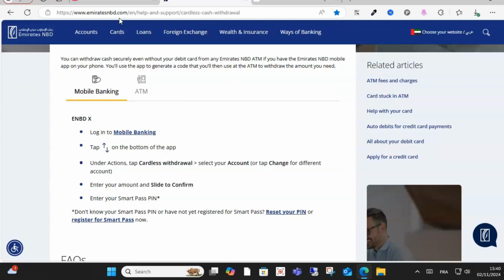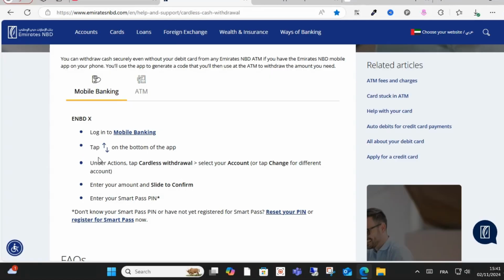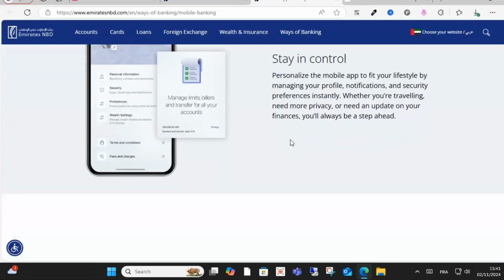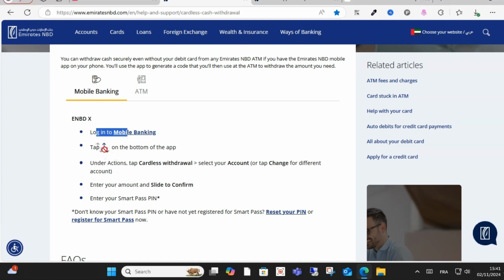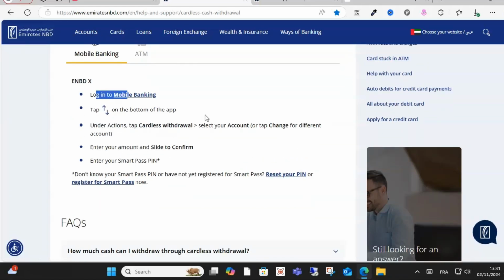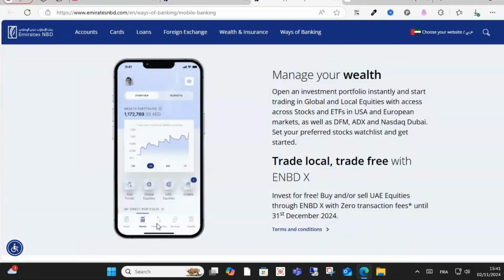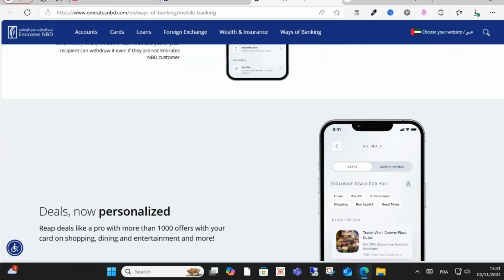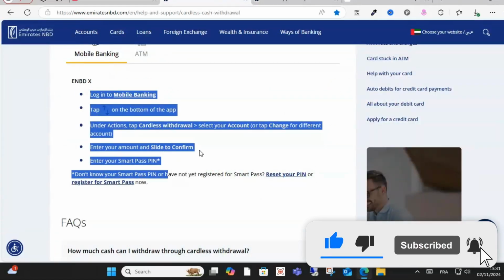How To Use Cardless Withdrawal In Emirates NBD | Withdraw Cardless in NBD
in this video i will show you steps to use cardless withdrawal in emirates NBD

Subsbscribe to my channel !